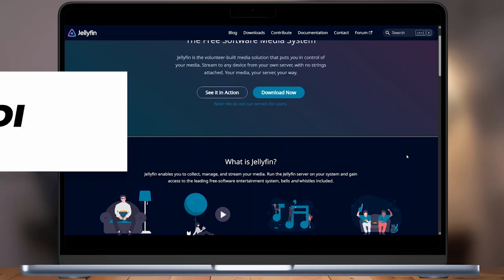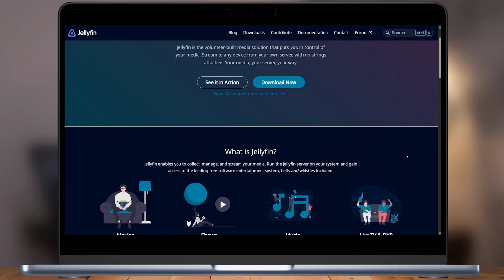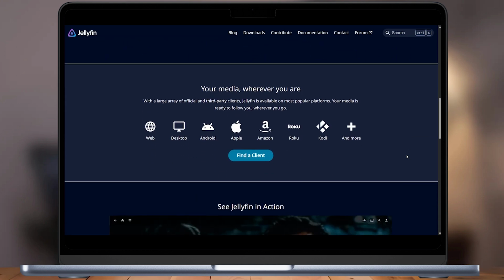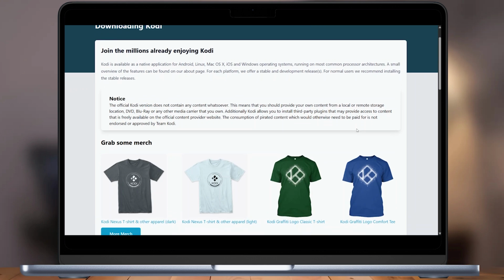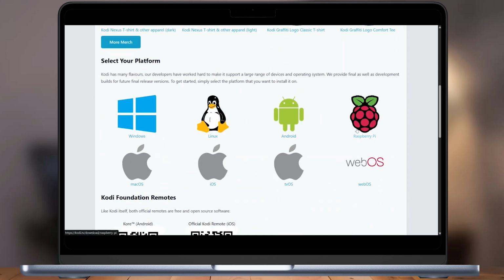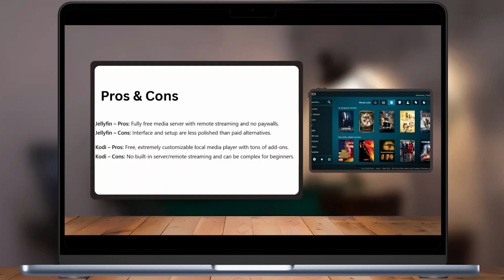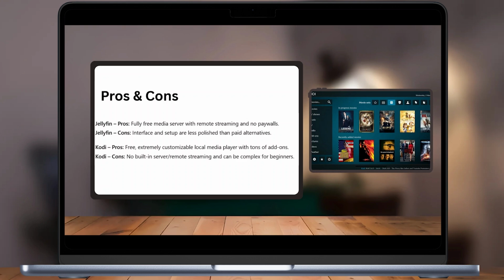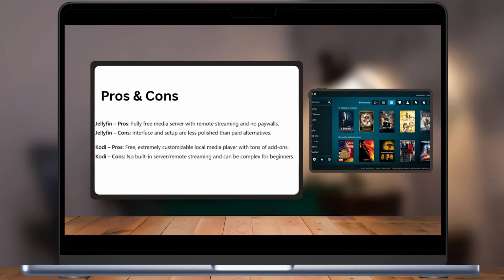Jellyfin Vs Kodi | Which Media Server Is Best For You?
Deciding between media servers shouldn’t be confusing, especially when Jellyfin and Kodi both promise powerful ways to stream and organize your content. In this video, you’ll get a clear comparison of Jellyfin vs Kodi so you can figure out which one fits your needs best. We cover setup, library management, device support, customization, performance, and real-world pros and cons in a way that’s easy to follow, even if you’re new to media servers. After watching, you’ll know which media server is right for your library and how to get started with confidence.